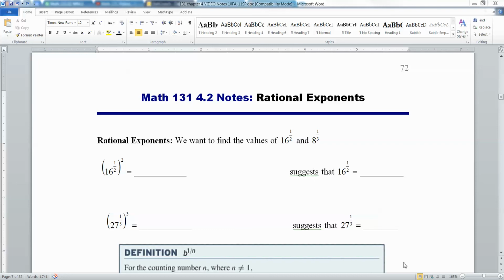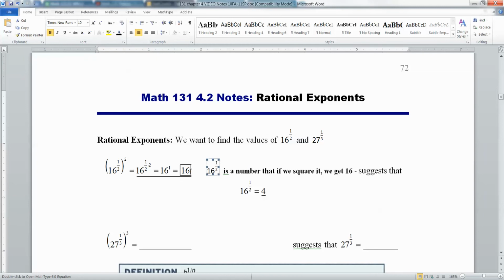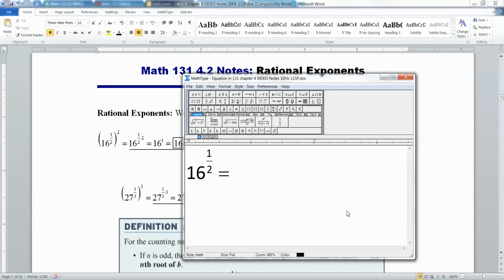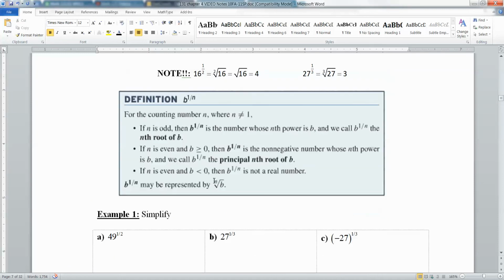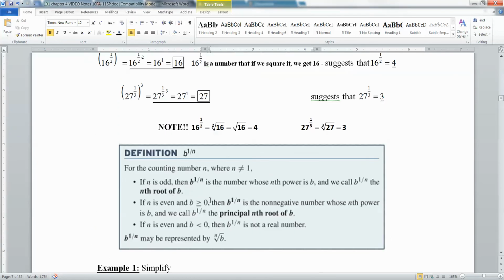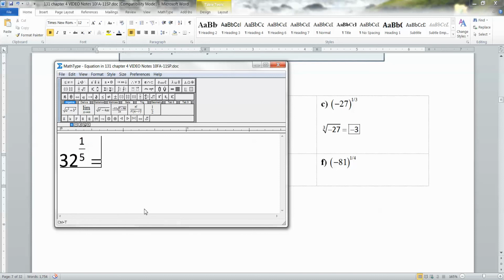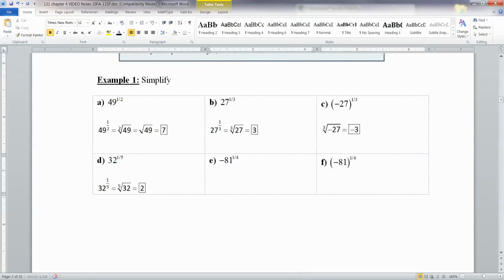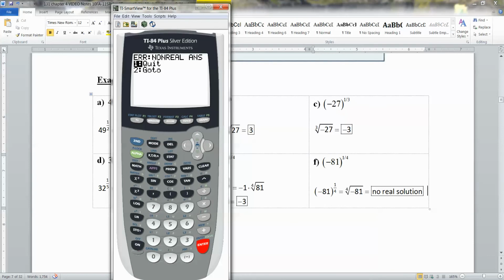4.2 Lecture - Part 1 of 6 - Math 131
Topics include:
Definition of rational exponents
Simplifying numbers with rational exponents (where numerator = 1)